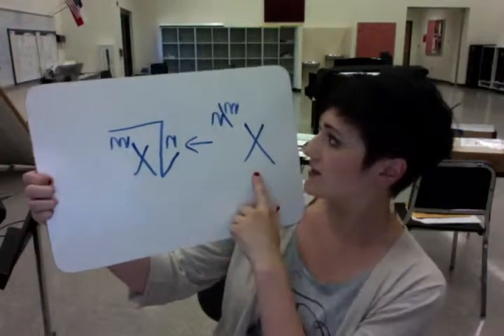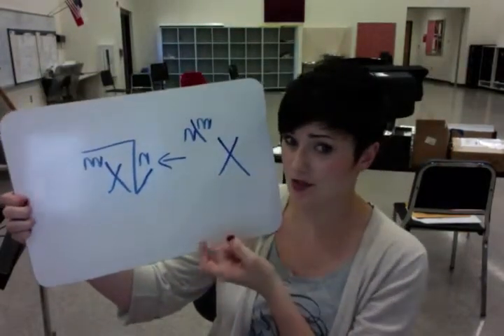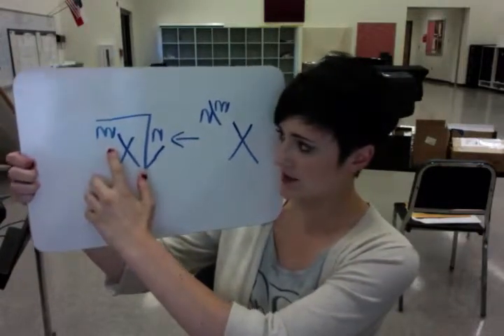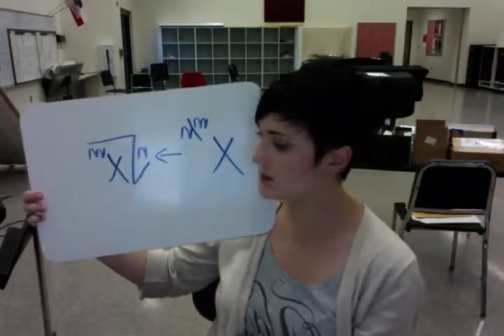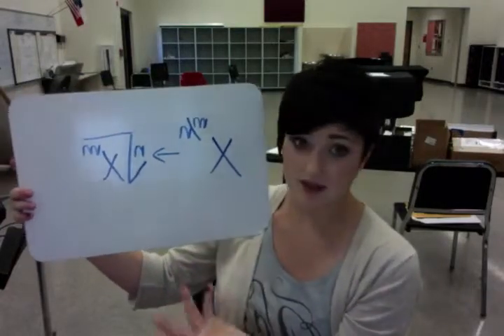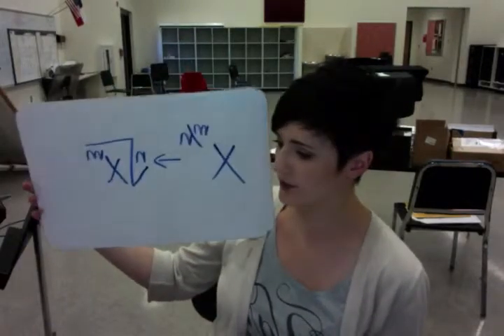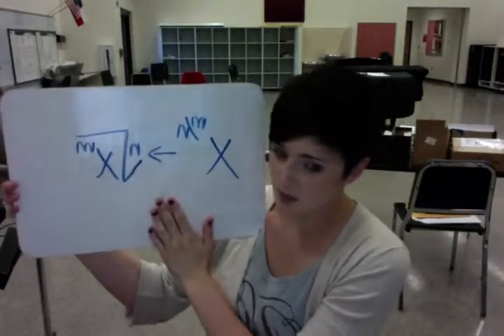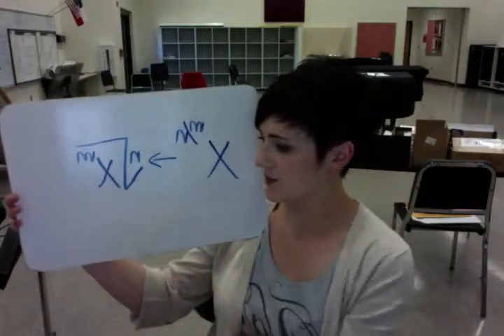Movie on 5 19 14 at 4 10 PM